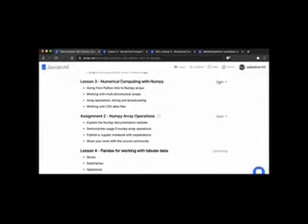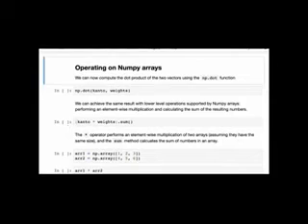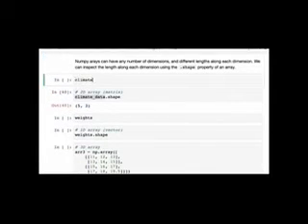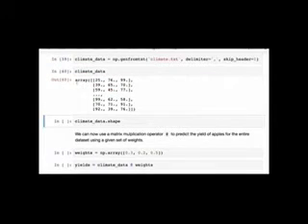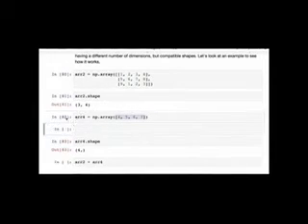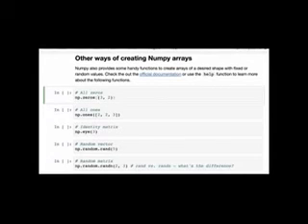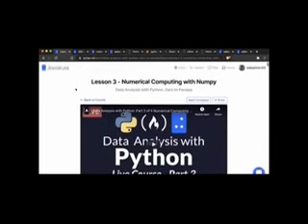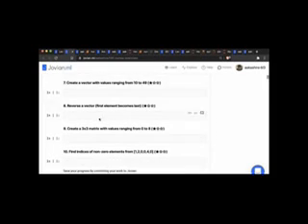Data Analytics With Python Week 4 mpeg4